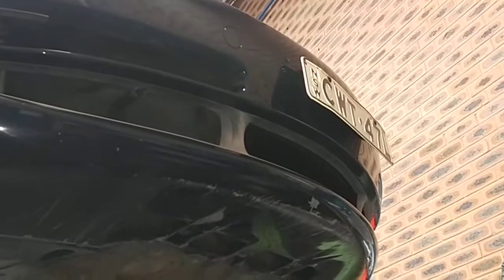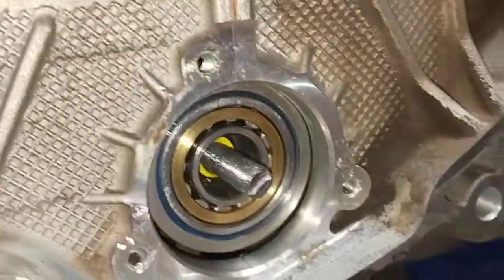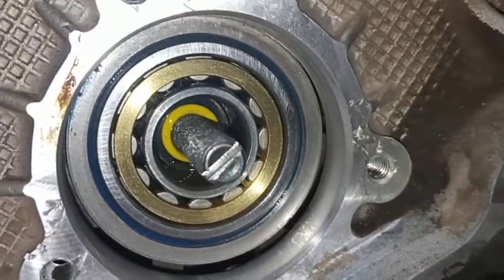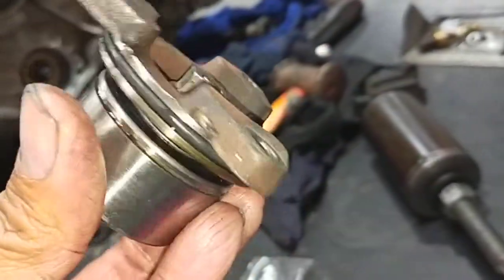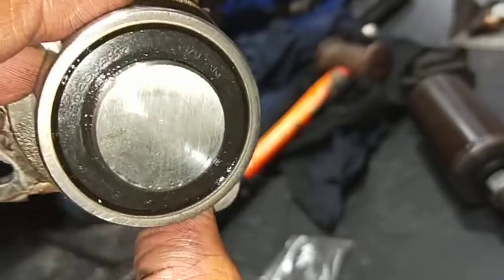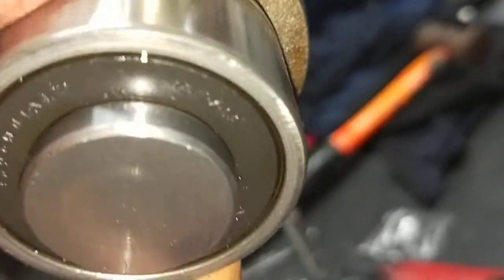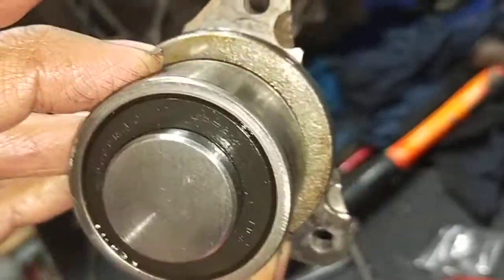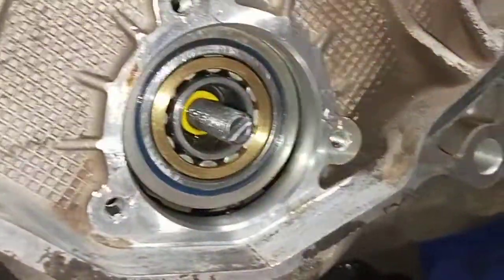Porsche 996 Convertible IMS bearing replacement